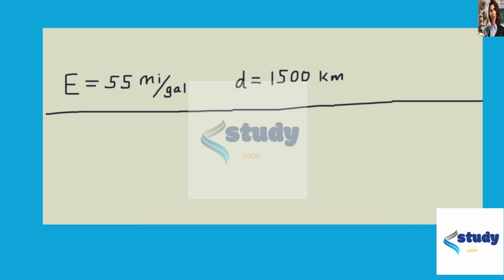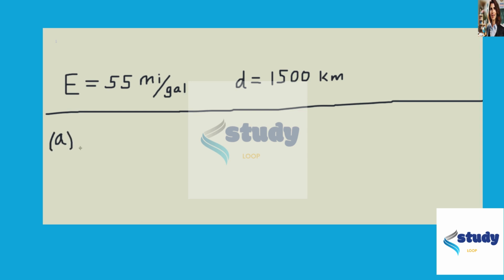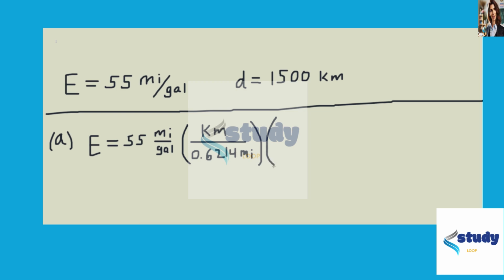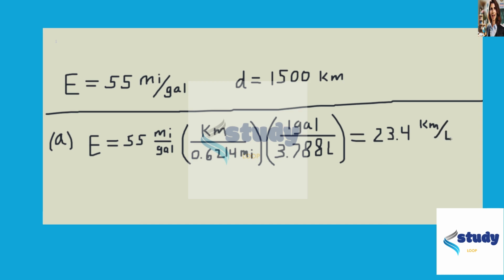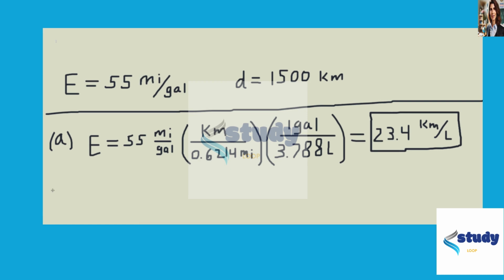A certain fuel-efficient hybrid car gets gasoline mileage of 55.0 mpg (miles per gallon). (a) If you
A certain fuel-efficient hybrid car gets gasoline mileage of 55.0 mpg (miles per gallon). (a) If you are driving this car in Europe and want to compare its mileage with that of other European cars, express this mileage in (L = liter). Use the conversion factors in Appendix E. (b) If this car's gas tank holds 45 L. how many tanks of gas will you use to drive 1500 ?